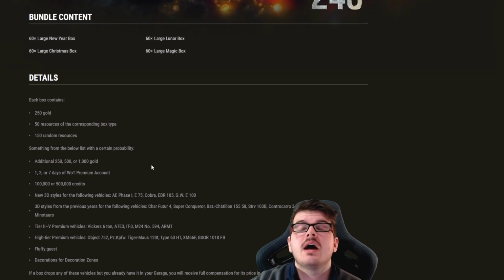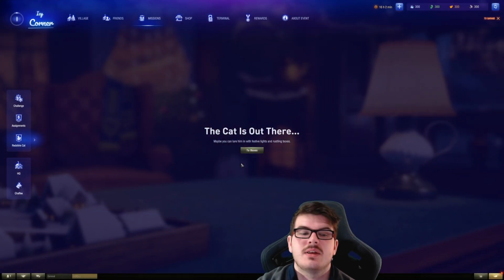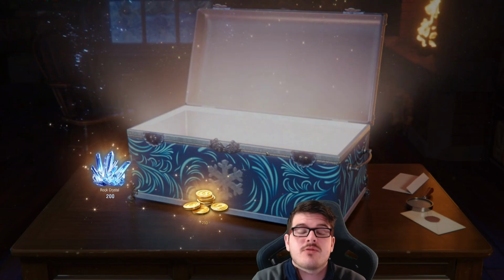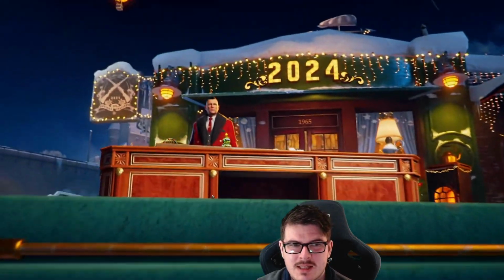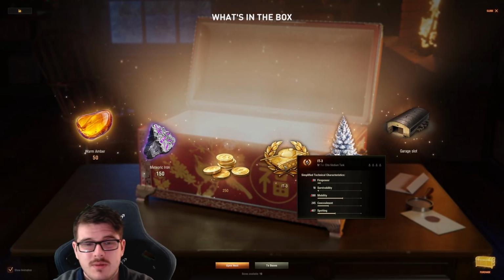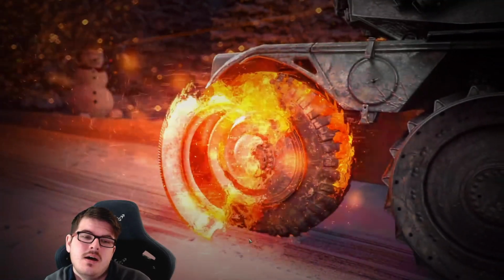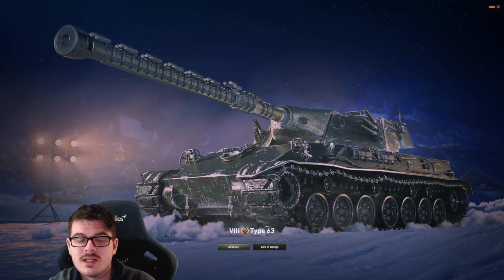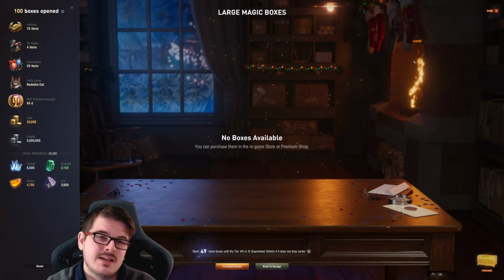Loot Boxes Are Back, but RIDICULOUSLY expensive...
Christmas is here in world of tanks with the release of loot boxes holiday ops 2023 and much more including new premium tanks and more. Checkout what is in wot new update right now!

I make wot funny moments, world of tanks replays and best moments in world of tanks for you to enjoy and showcase the best game in wot in this world of tanks commentary for this crazy wot replays on the wot channel!

Timestamps:
00:00 - Event Info
06:05 - 100 Lucky Loot Box Opening
20:19 - Results from 100 Loot Boxes